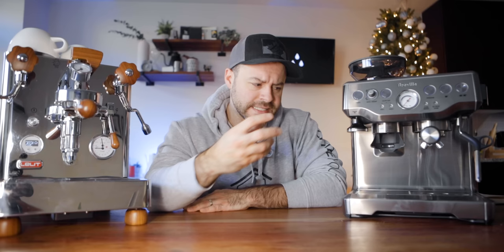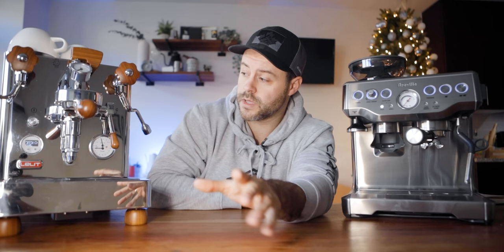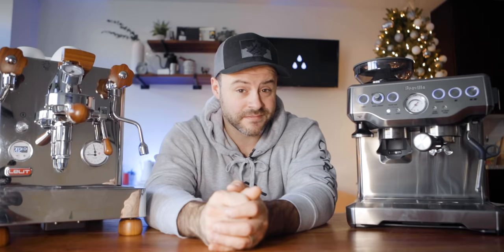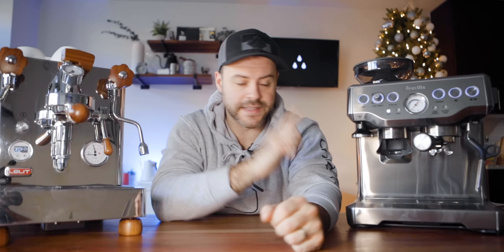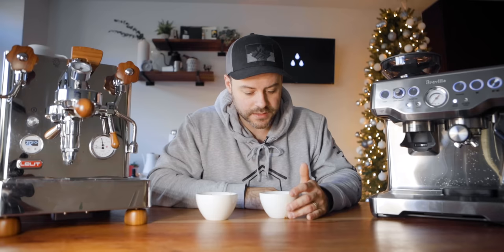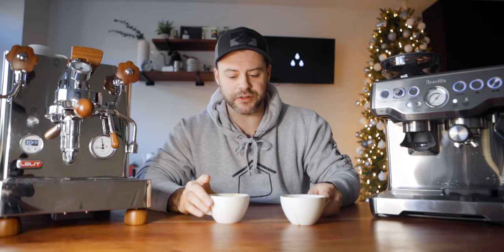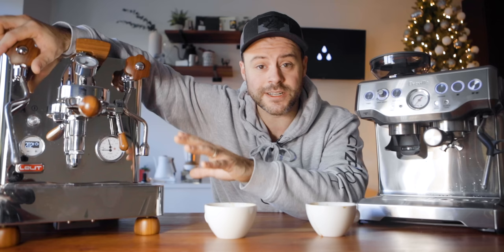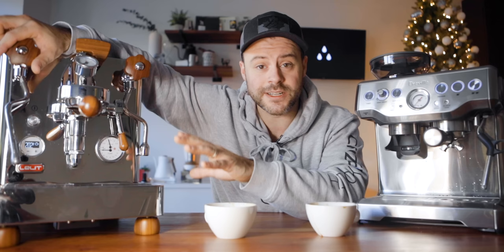$700 vs $4000 Espresso Machine Comparison - How much should you spend on an espresso machine?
Breville Barista Express vs Lelit Bianca
Breville Barista Express

Breville Barista Express

Third Wave Water

Brew at Home blog
Kyle Rowsell